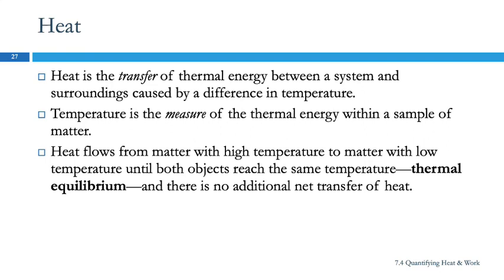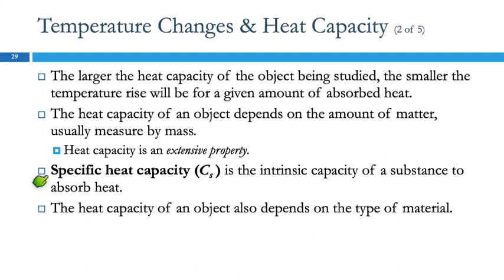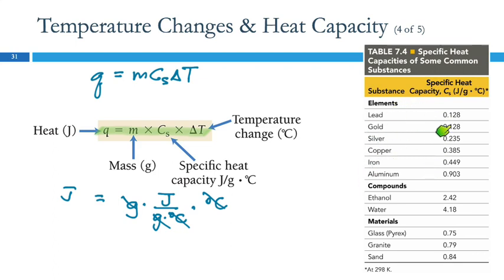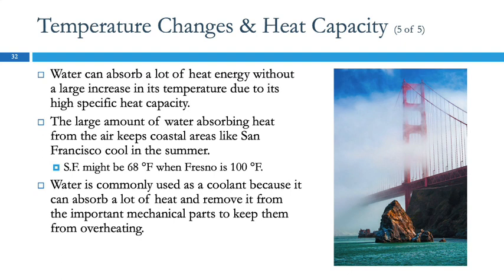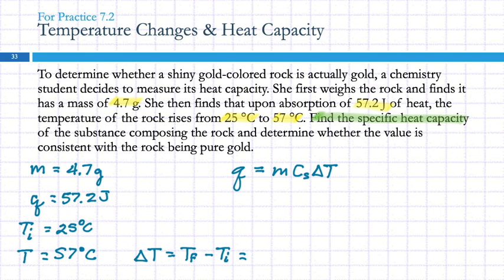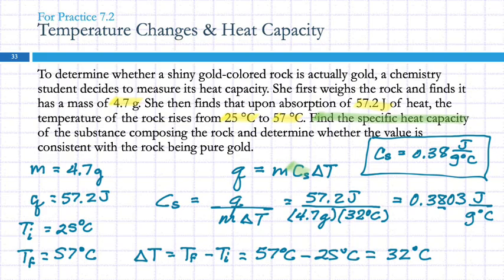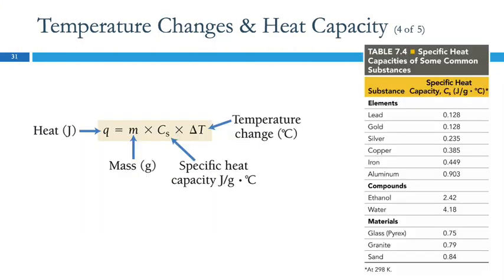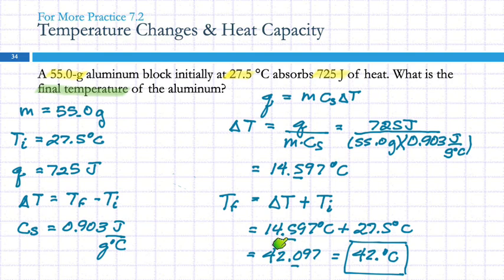7.4 Quantifying Heat & Work